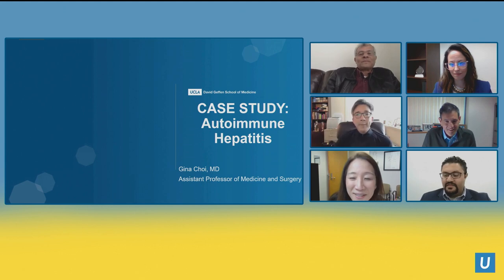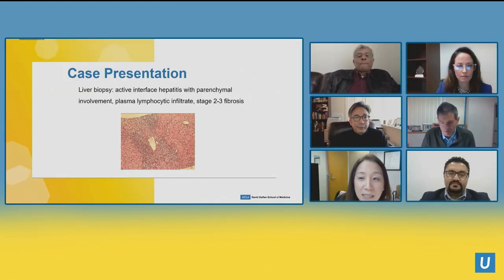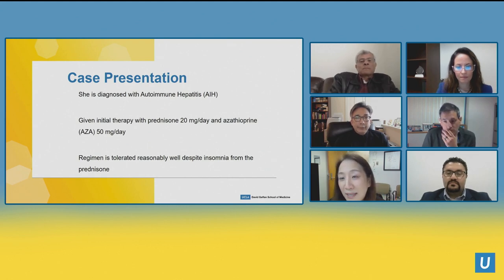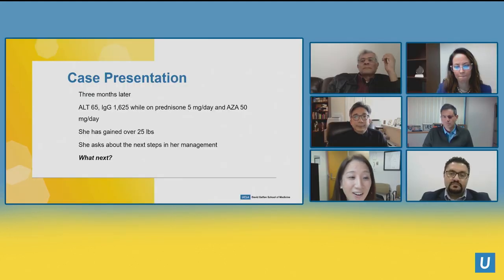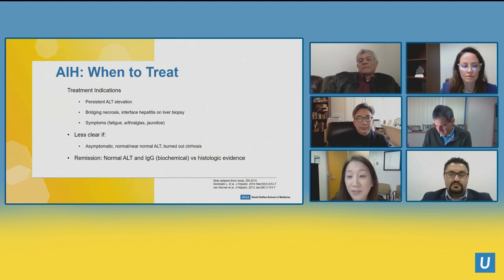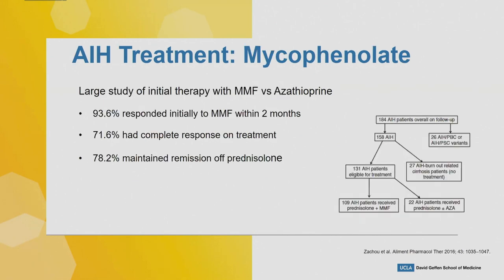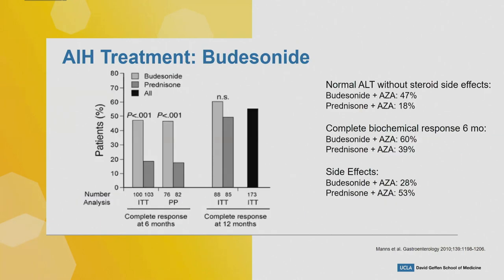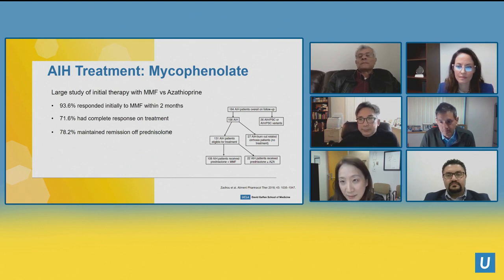Autoimmune Hepatitis | Gina Choi, MD | UCLA Digestive Diseases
9th Annual UCLA-Mellinkoff Gastroenterology and Hepatology Symposium, March 6-7, 2021

More about Gina Choi, MD
More about the UCLA Vatche & Tamar Manoukian Division of Digestive Diseases